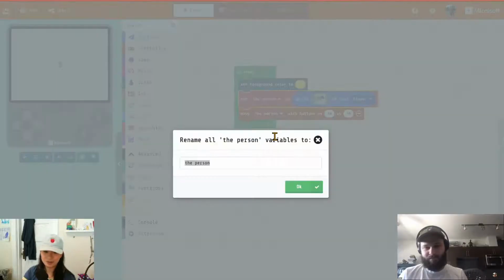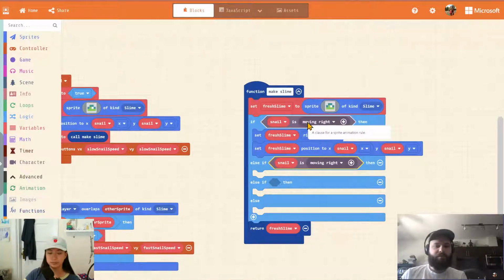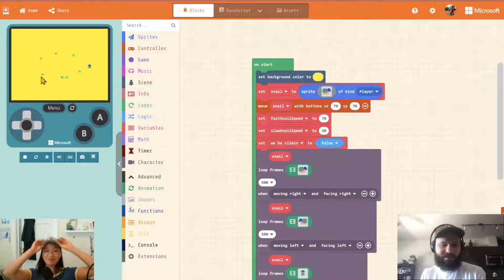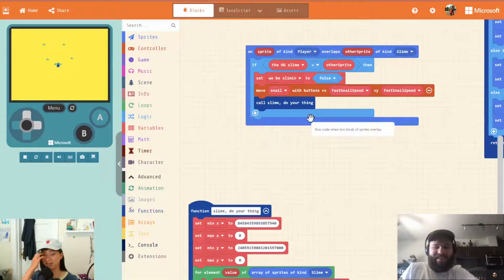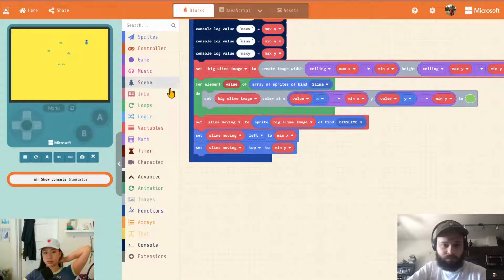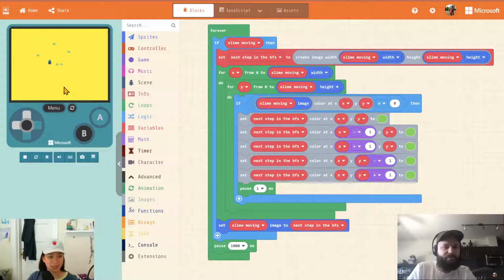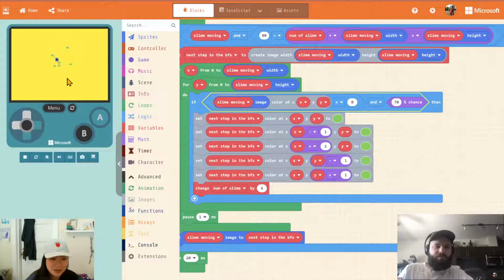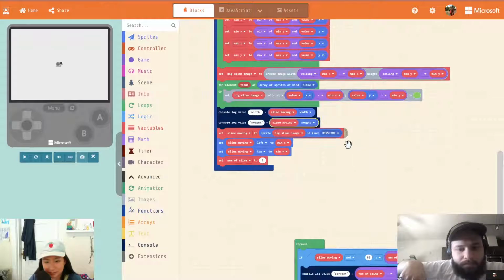Slime Algorithms - MakeCode Arcade Advanced Livestream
Join Richard and Vivian as we make a snail slime capturer! We play as a snail who leaves slime packets that will capture things in the future. Coding the slime fill was hard 😅